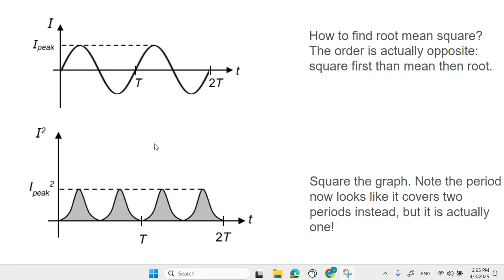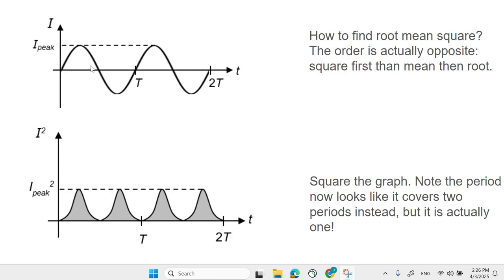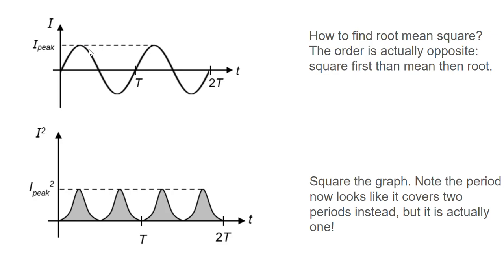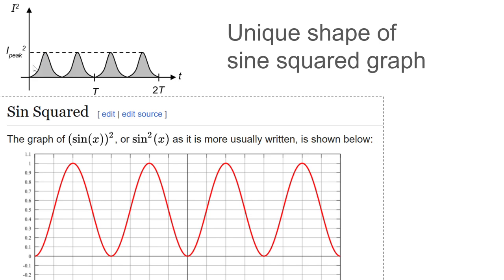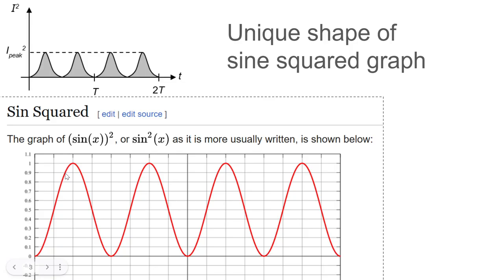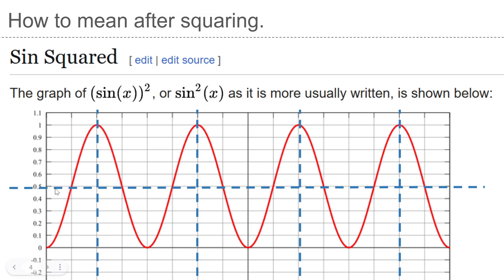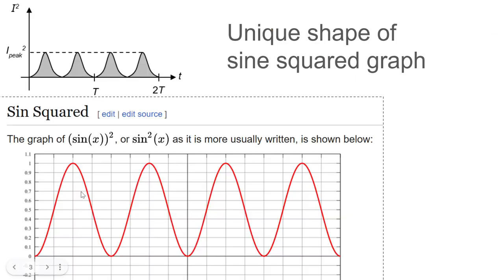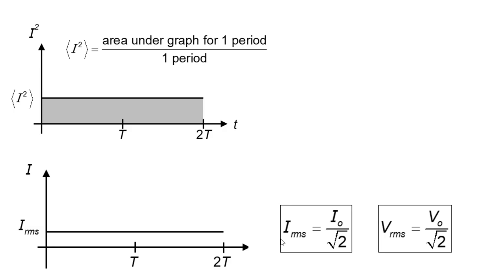H2 Alternating Current Part 1: how to root mean square?